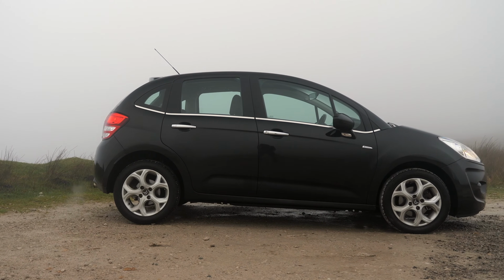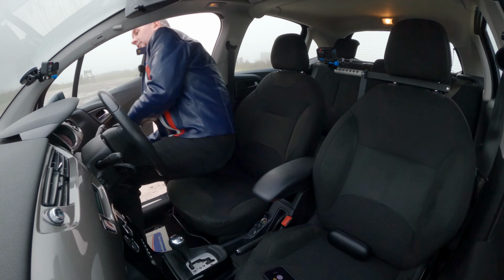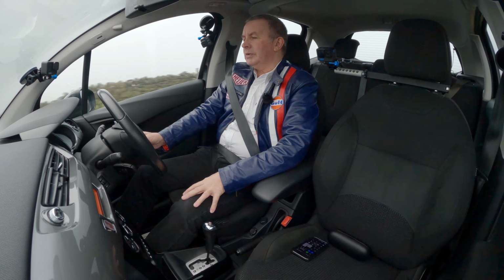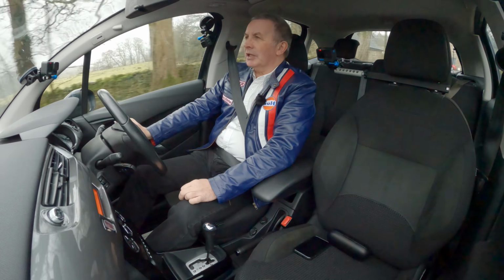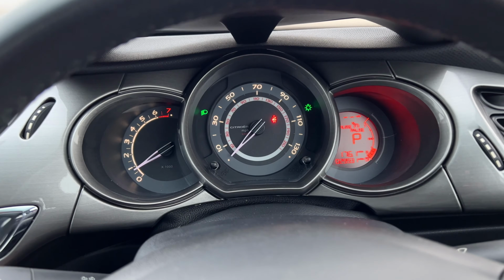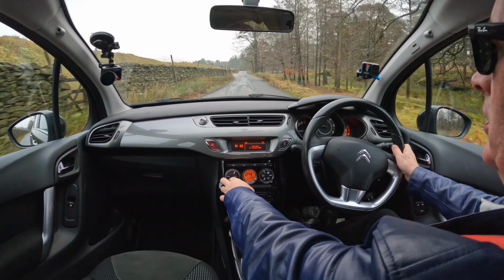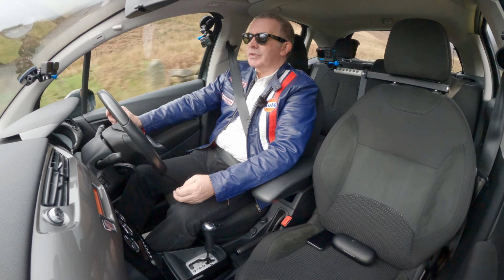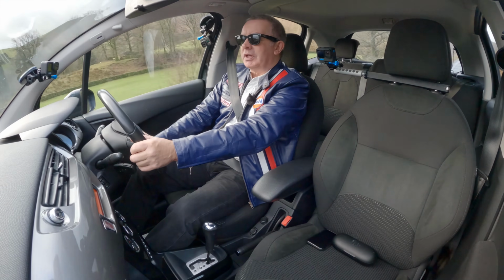2012 Citroen C3 1 6 VTi Exclusive 5dr SH12UOA | Review And Test Drive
2012 Citroen C3 1 6 VTi Exclusive 5dr SH12UOA | Review And Test Drive